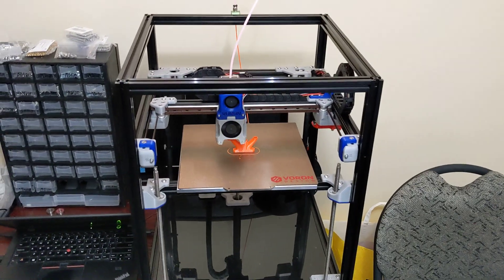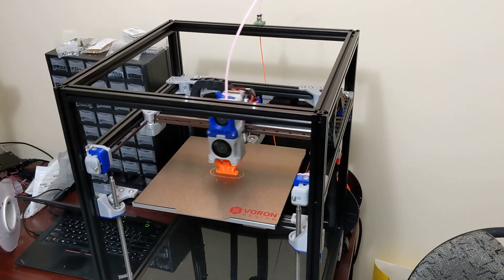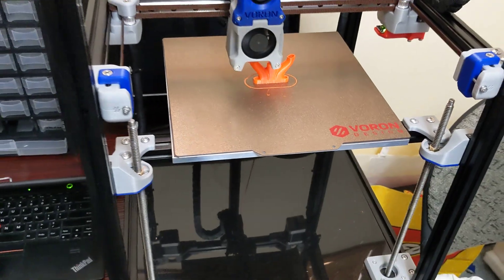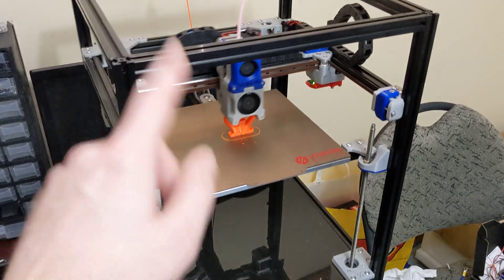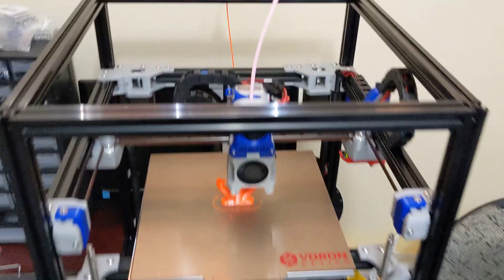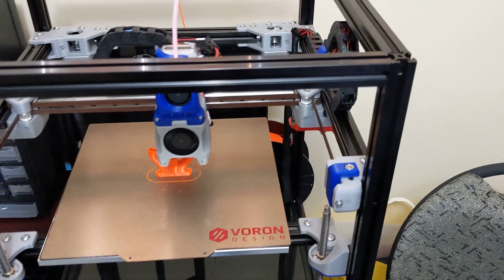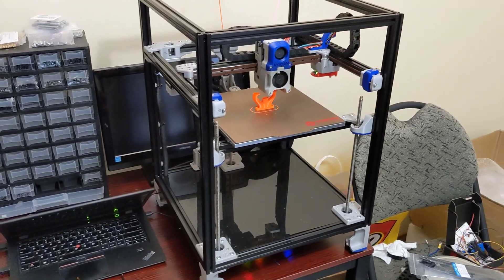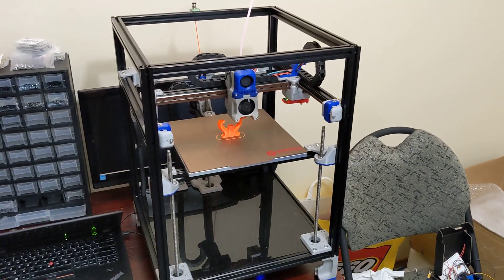FORMBOT Voron Trident 3D Printer Kit - Episode 5 - Build Review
Here we talk about the final build

Awesome source for 3D printed parts and other 3D Printer stuff!

Here is my new discord server!